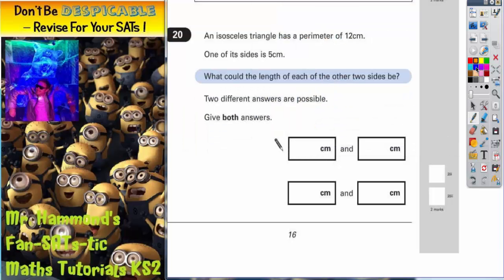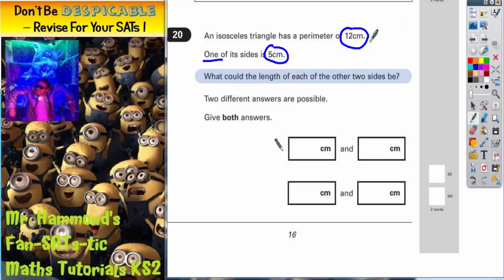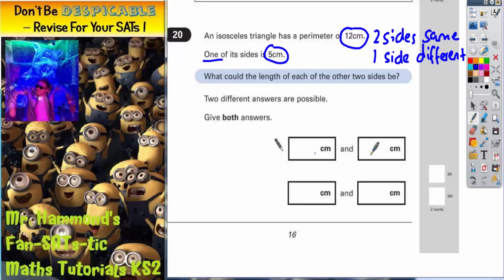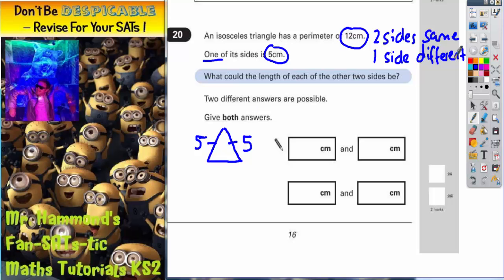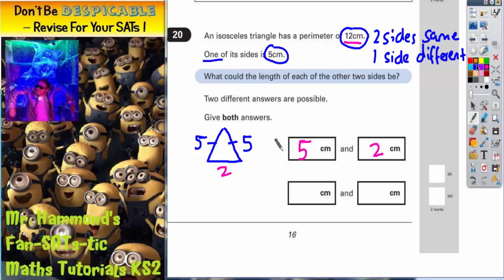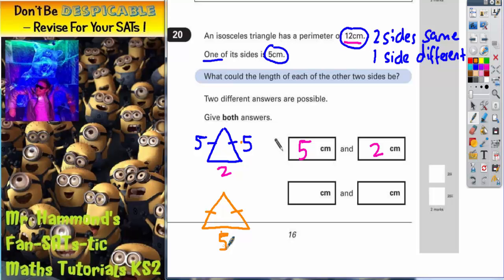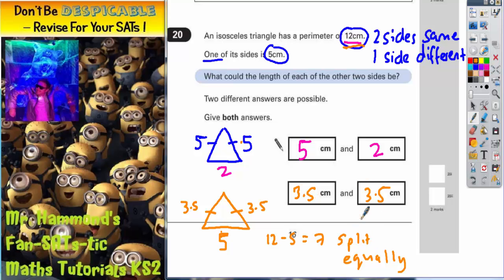Maths KS2 SATS 2003A Q20 ghammond